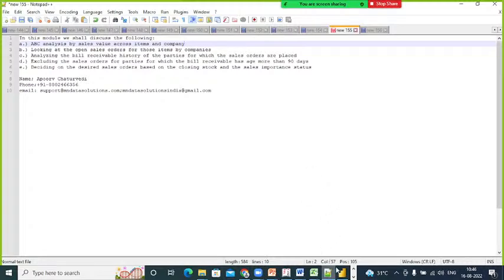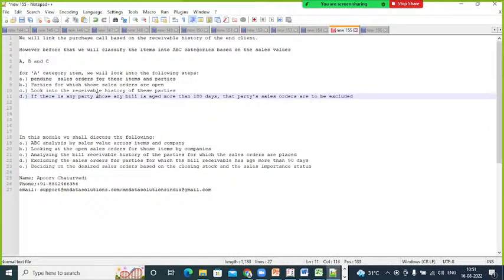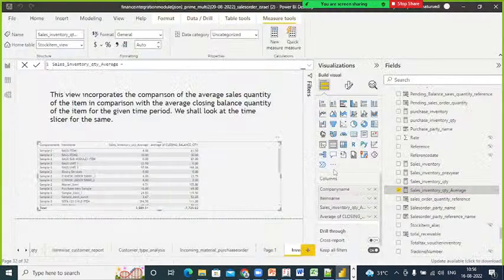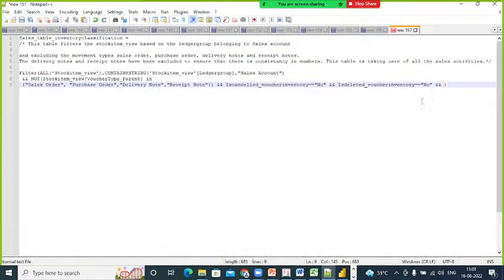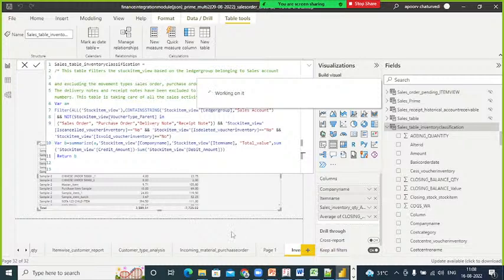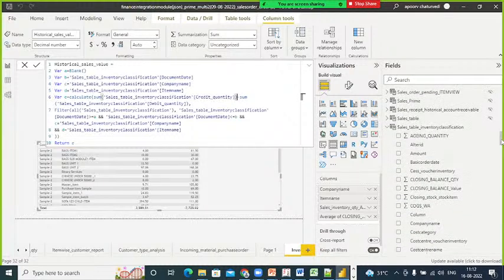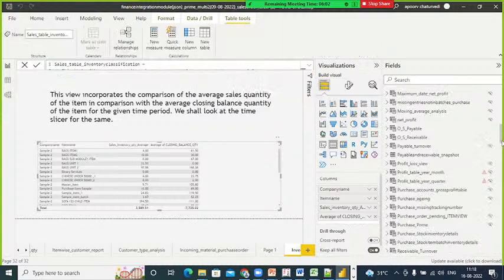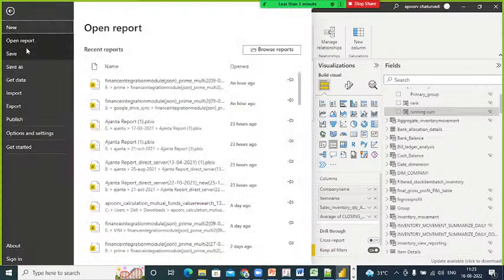Purchase planning module_6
In this module we shall discuss the following:
a.) ABC analysis by sales value across items and company
b.) Looking at the open sales orders for those items by companies
c.) Analyzing the bill receivable history of the parties for which the sales orders are placed
d.) Excluding the sales orders for parties for which the bill receivable has age more than 90 days
e.) Deciding on the desired sales orders based on the closing stock and the sales importance status

For whom it it for?
a.) Companies using Tally. These companies could like to develop a purchase optimization module using Powerbi
b.) Freshers: you could learn summarize, rank, calculate etc.